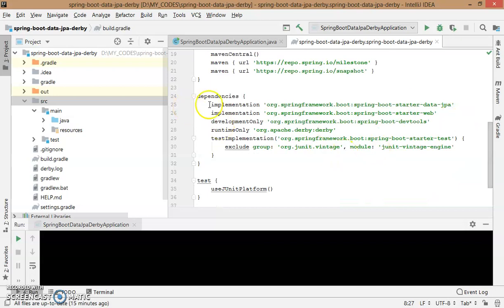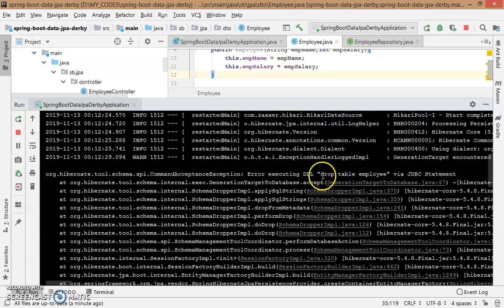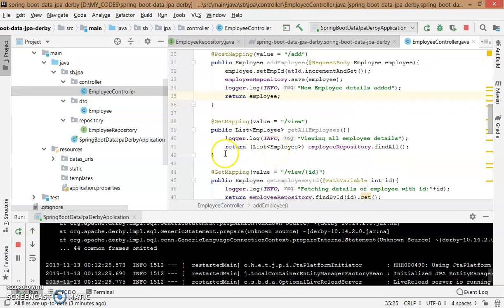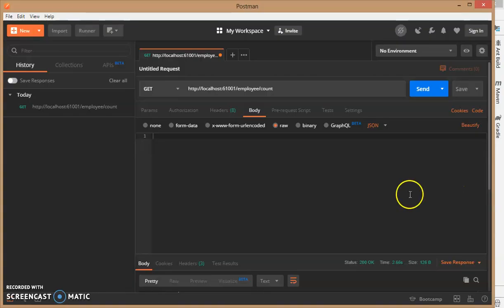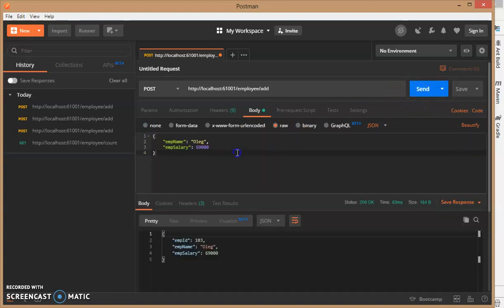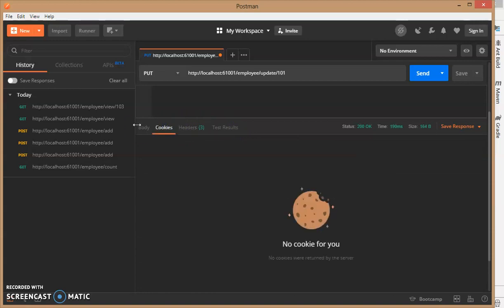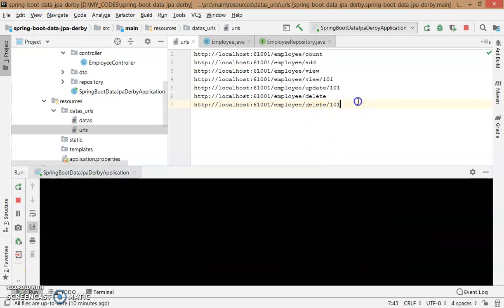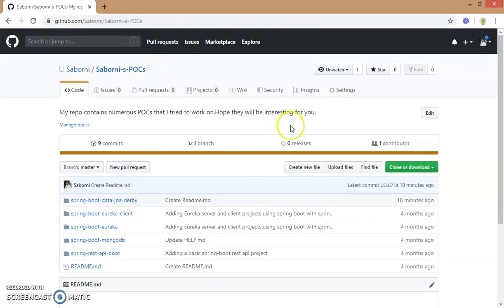2. SPRING BOOT : SPRING DATA JPA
Fusion of spring framework and JPA.
Spring Boot with Apache Derby embedded persistence.